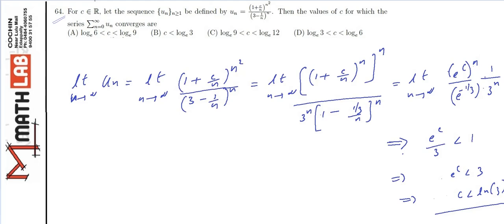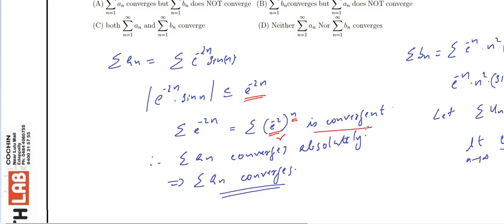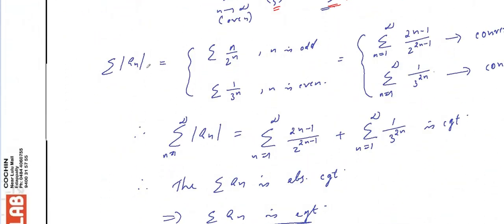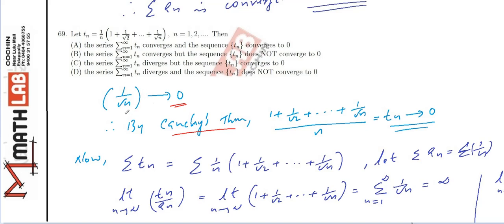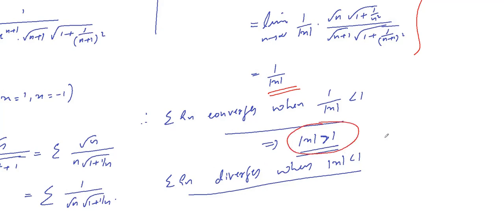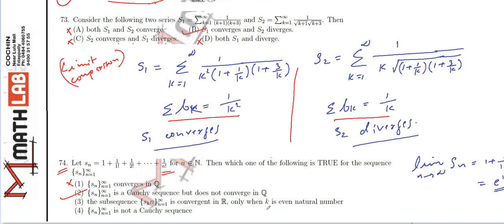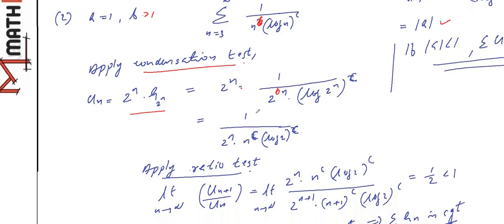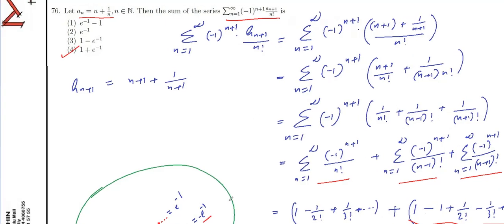JAMSeries Problems L3 2